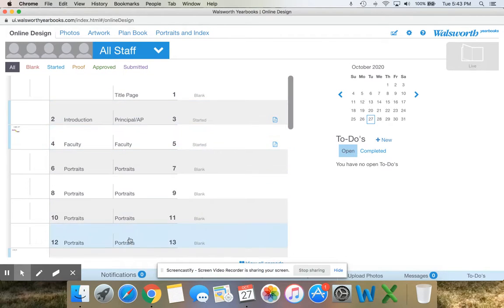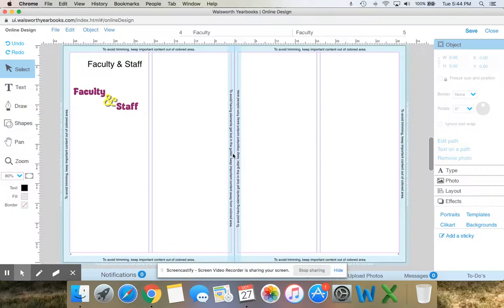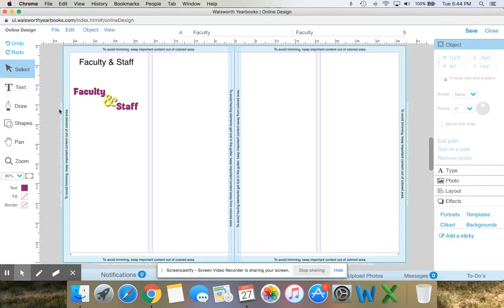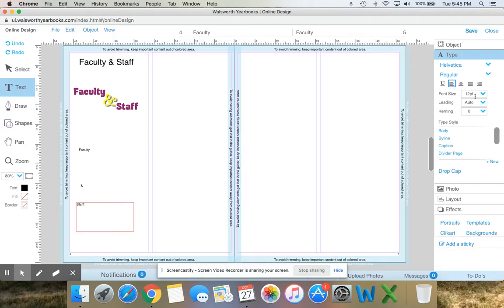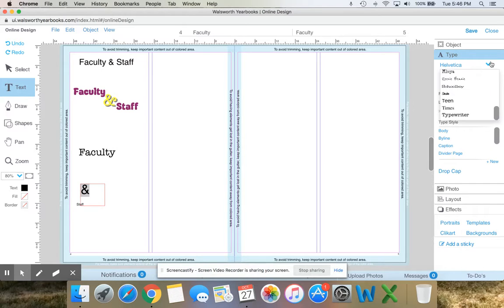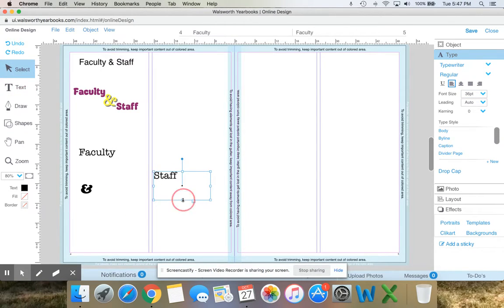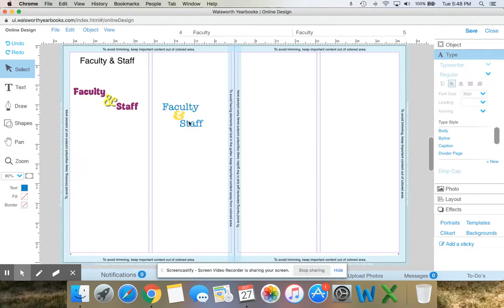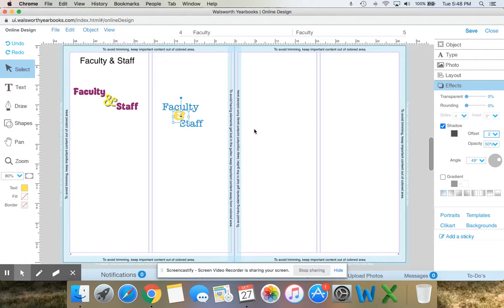Logging In to Online Design & Creating Text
for yearbook staff